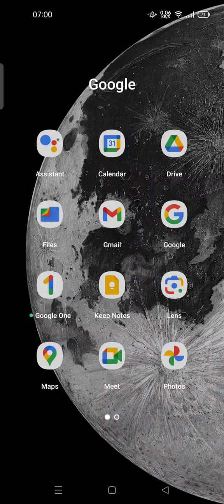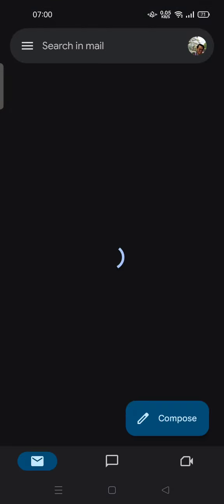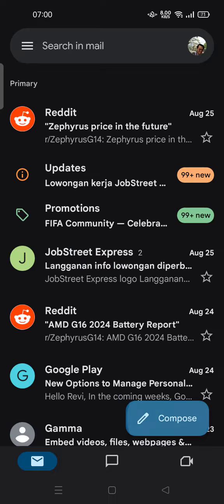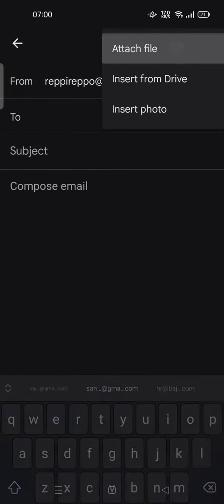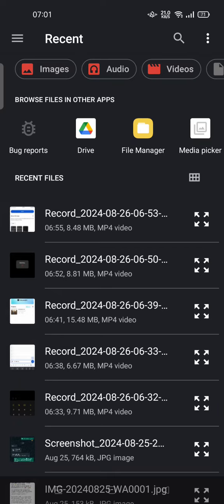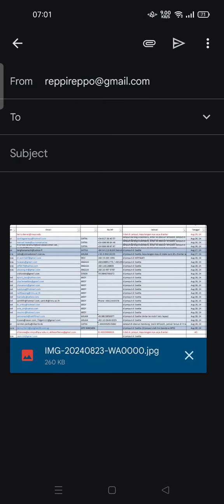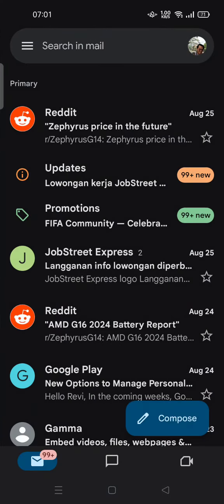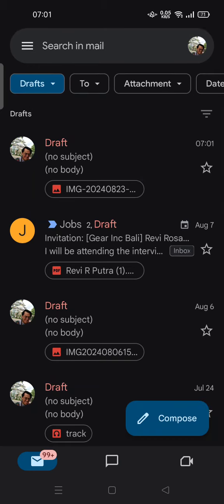✅ NAVIGATE: How To Keep Save Your Photo With Gmail id. | Troubleshooting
How To Keep Save Your  Photo With Gmail id. | Troubleshooting.